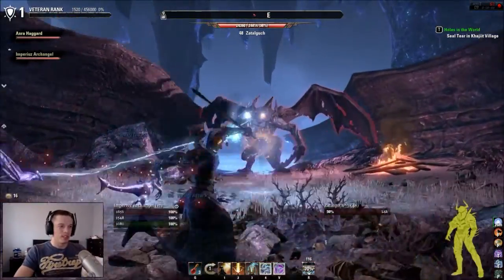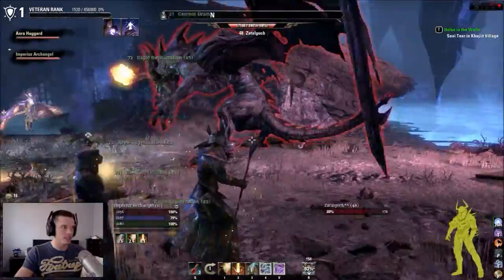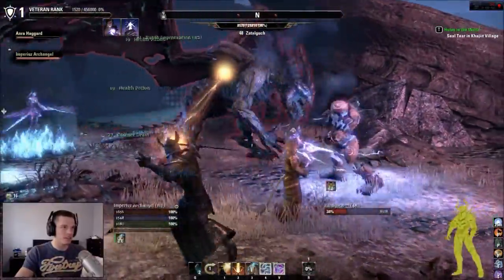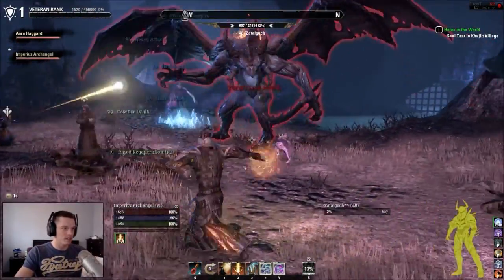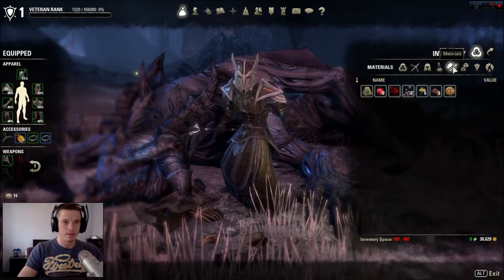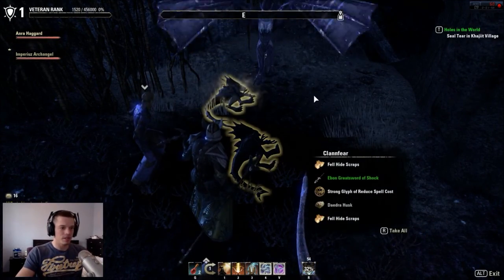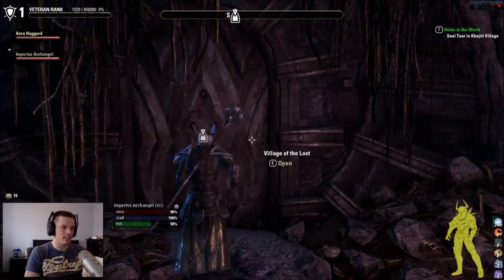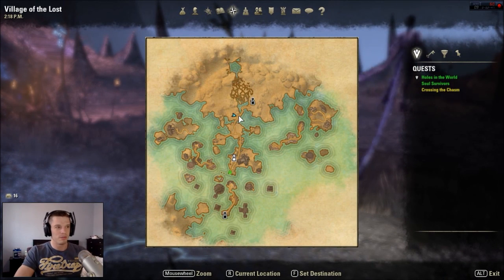ESO ColdHarbour SECRET Boss ZATALGUCH